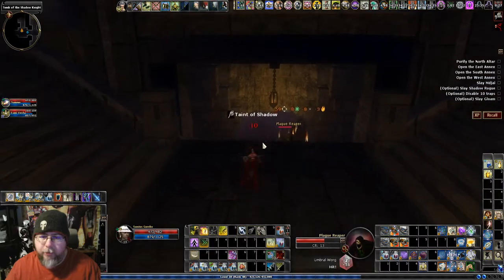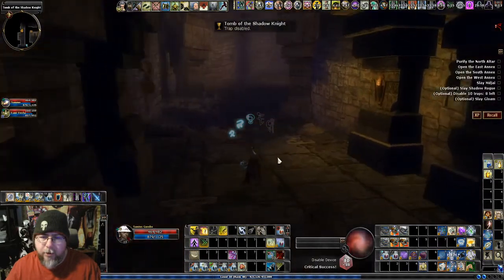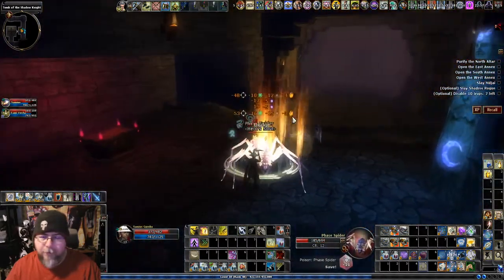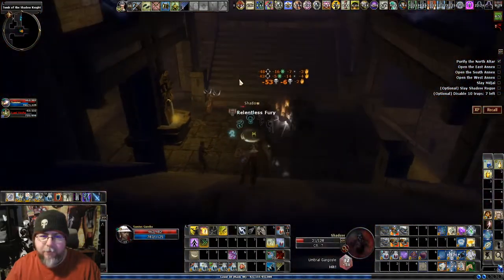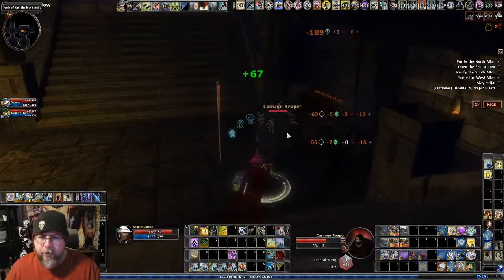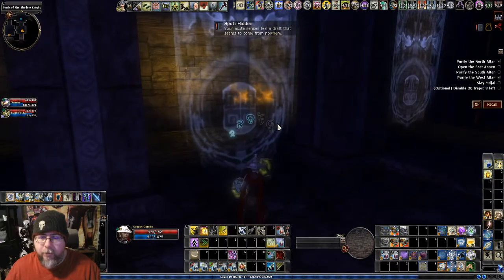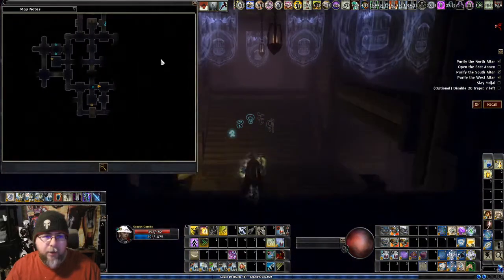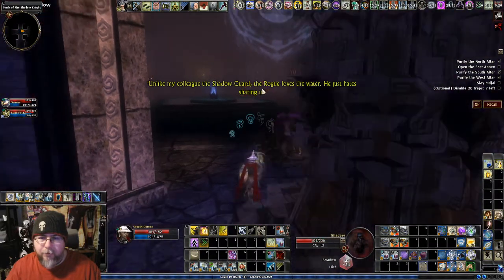Road Most Traveled – Tomb of the Shadow Knight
The Quest/s covered:
Tomb of the Shadow Knight

Thanks to working favor on as part of the Hardcore League, I noticed that there are a lot of quests in DDO that I do when leveling through levels 1-20. And a lot more that I skip. Over the next couple of lives, I will be trying to cover all of the heroic quests in hopes of assembling a playthrough/guide of all the heroic quests. These are recorded as part of my twitch stream @